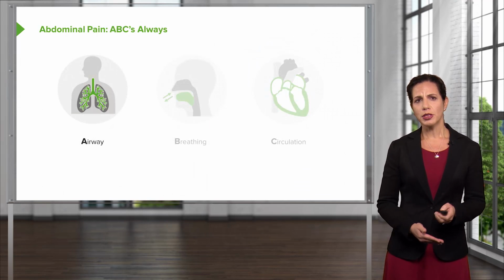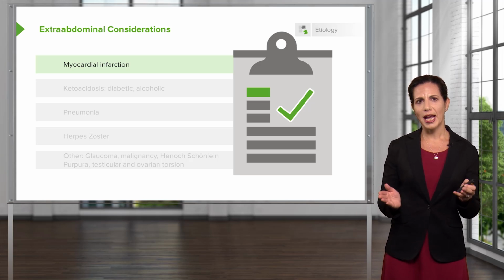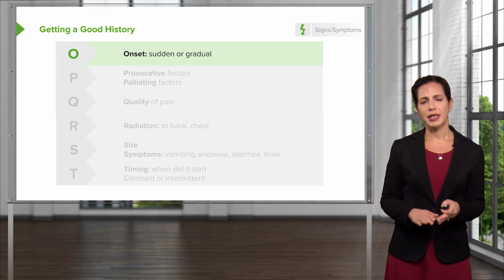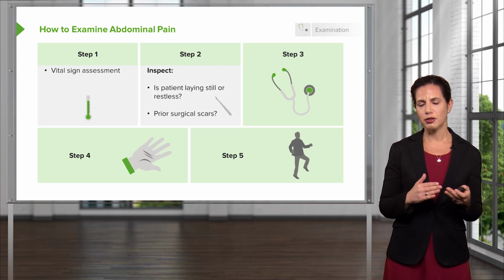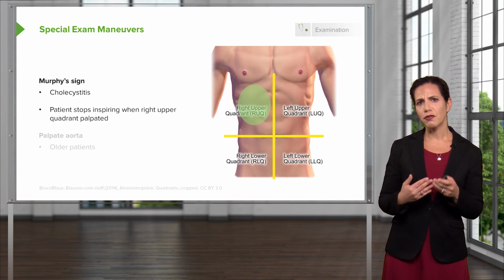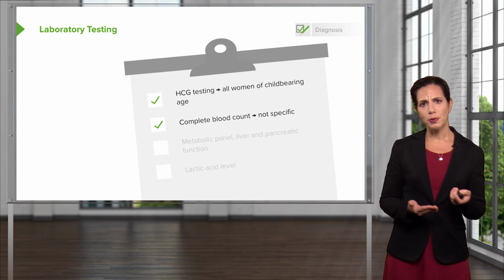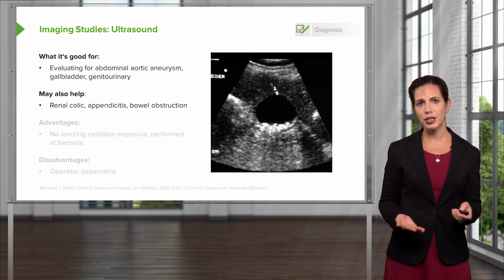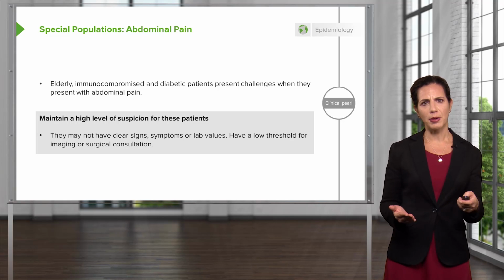Abdominal Pain: Signs, Examination & Diagnosis – Emergency Medicine | Lecturio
This video “Abdominal Pain: Signs, Examination & Diagnosis” is part of the Lecturio course “Emergency Medicine” ► WATCH the complete course

► LEARN ABOUT:
- Abdominal pain in the emergency department
- Basic ABC's
- Benign, more serious, life threats
- Extraabdominal considerations
- Visceral pain
- Parietal pain
- Referred pain
- Getting a good history
- Examination of abdominal pain
- Basic assessment steps
- Special exam maneuvers
- Laboratory testing
- Ancillary testing
- Plain films
- Ultrasound
- CT Scan

► THE PROF:
As an assistant professor in the Department of Emergency Medicine at the Johns Hopkins University School of Medicine, Sharon Bord, M.D. knows how to teach important skills to students. She is a member of the Committee of Emergency Medicine Residency Directors and Clerkship Directors in Emergency Medicine and on the editorial board for a board review question book.

► LECTURIO is your single-point resource for medical school:
Study for your classes, USMLE Step 1, USMLE Step 2, MCAT or MBBS with video lectures by world-class professors, recall & USMLE-style questions and textbook articles. Create your free account now

► READ TEXTBOOK ARTICLES related to this video:
Abdominal Pain — Pathophysiology, Classification and Causes

CHAPTERS:
0:00 - Intro
0:11 - The most common chief complaint of ED visits
0:44 - ABC, Airway, Breathing, Circulation
1:27 - Possible reasons and judgement of risk
3:45 - Extraabdominal considerations
7:08 - Visceral pain
7:32 - Parietal pain
7:49 - Referred pain
8:11 - OPQRST method, analysing the problem
10:43 - How to examine abdominal pain, step by step
15:10 - Murphy's sign
15:55 - Palpate aorta
16:28 - Other special exam maneuvers, appendicitis, testicular, pelvic
17:53 - Laboratory testing, HCG, CBC, Metabolic panel, Lactic acid level
20:15 - Ancillary testing, ECG, Urinalysis
20:53 - Plain film, advantages and disadvantages
22:17 - Ultrasound, what is it good for?
24:43 - CT scan, high yield diagnosis method
25:48 - Keep high level of suspicion on special populations
26:32 - Outro